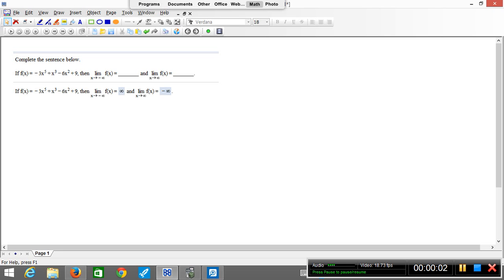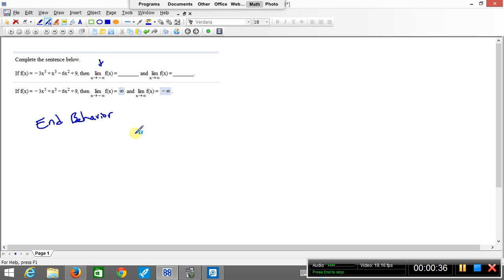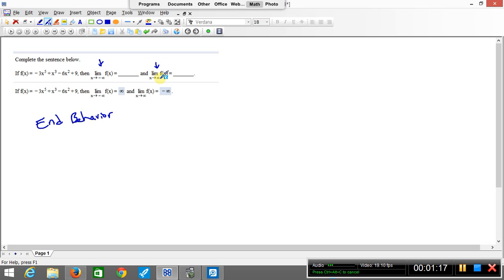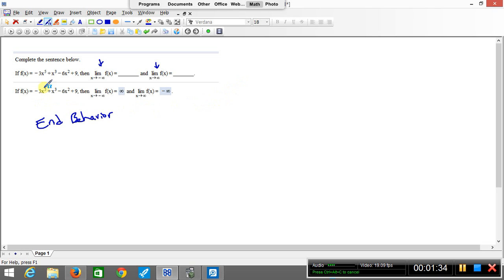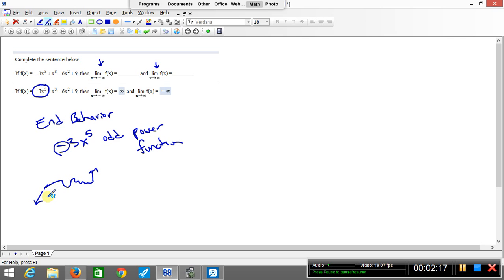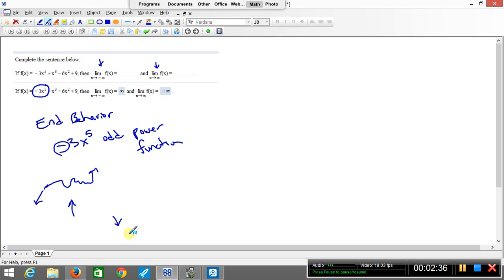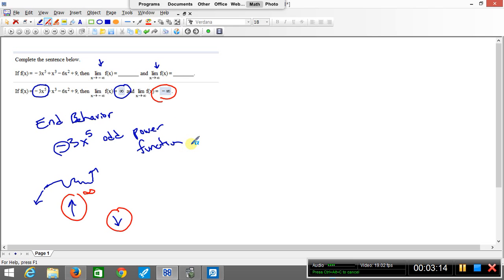End Behavior Problem with Limits